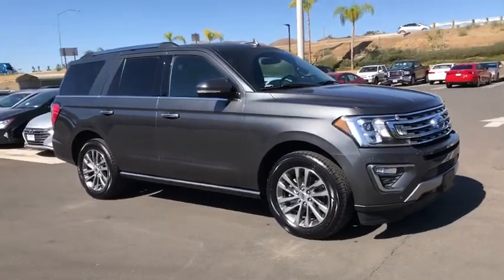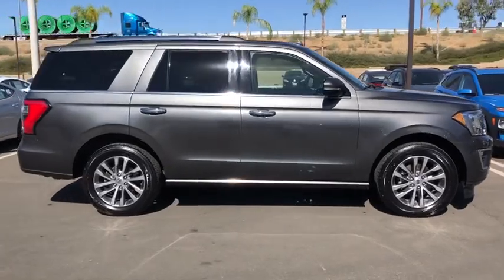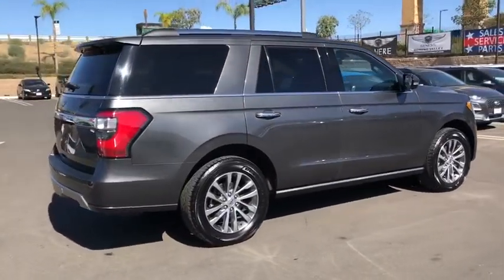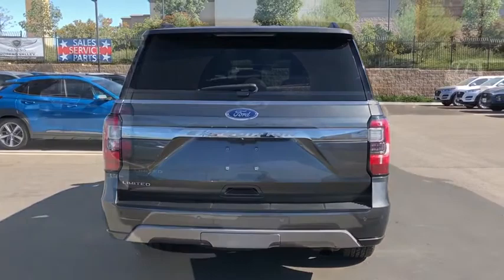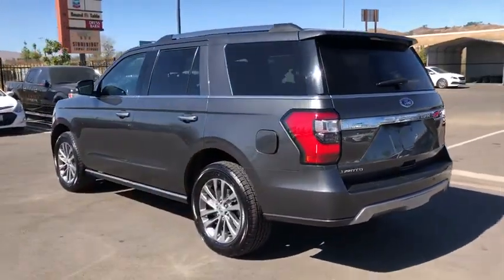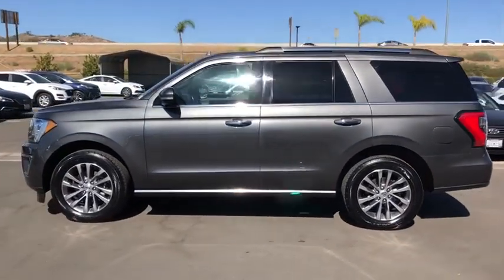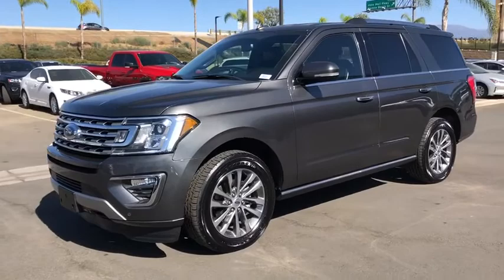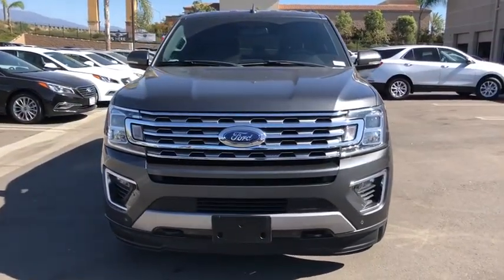2018 Ford Expedition Moreno Valley, Riverside, Beaumont, Banning, Perris CA R0452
Magnetic Metallic Used 2018 Ford Expedition available in Moreno Valley, California at Hyundai of Moreno Valley. Servicing the Riverside, Beaumont, Banning, Perris, CA area.

30 POINTS INSPECTIONS, BLUETOOTH, BACKUP CAMERA, LEATHER, ONE OWNER CLEAN CARFAX, HEATED SEATS, BLIND SPOT MONITORING, ALL WHEEL DRIVE, LOCAL TRADE, KEYLESS ENTRY, ALLOW WHEELS, 4WD, Navigation System. Clean CARFAX. CARFAX One-Owner. Magnetic Metallic 4WD 10-Speed Automatic EcoBoost 3.5L V6 GTDi DOHC 24V Twin TurbochargedbrbrbrIf you need help with any aspect of the buying process, please don't hesitate to ask us. Call: Sales: .brbrSee How We Make the Difference at Hyundai of Moreno Valley, Providing Hyundai Drivers from Moreno Valley, San Bernardino, Hemet, Redlands, and Riverside CA With a Quality Experience.